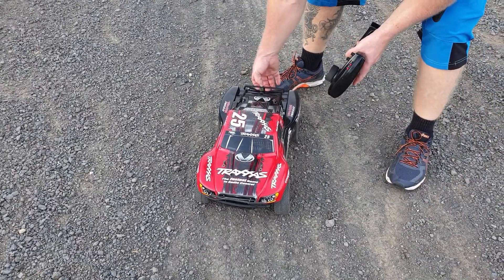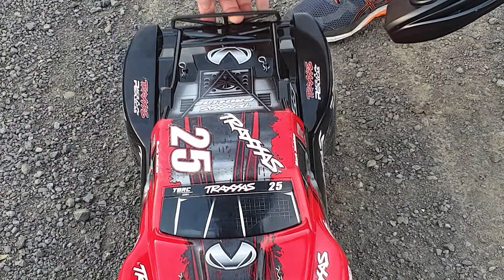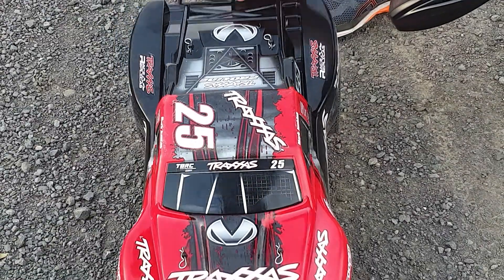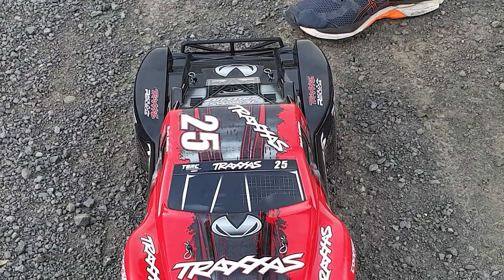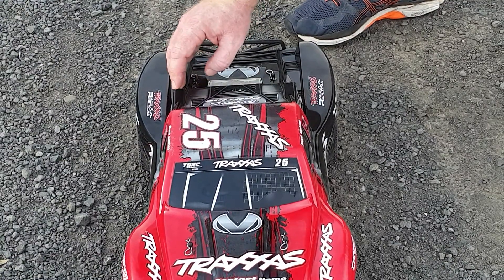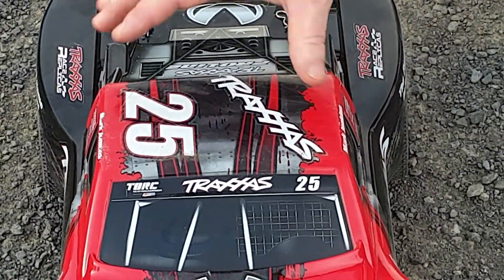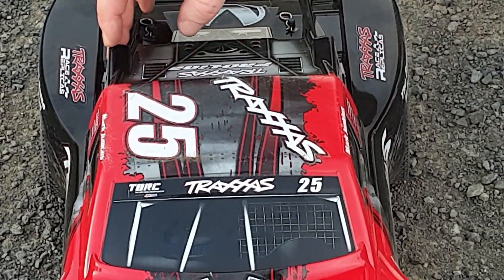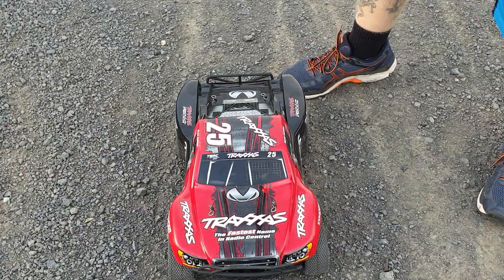When I flipped it on the road 3s Power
Showing a little scrap on the shell